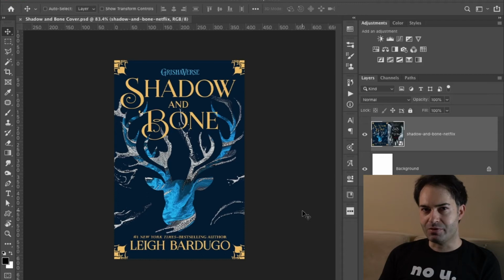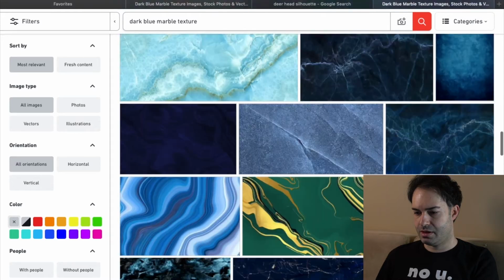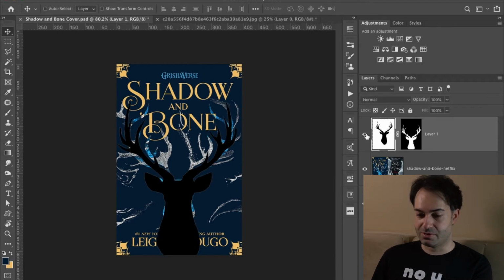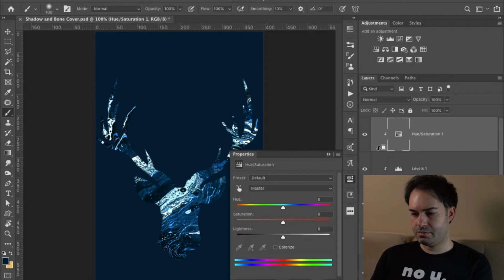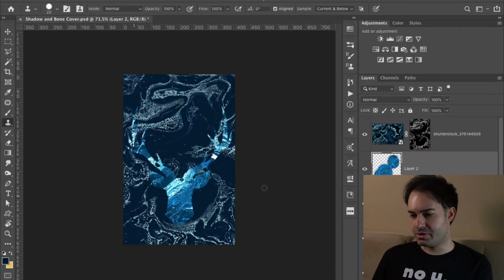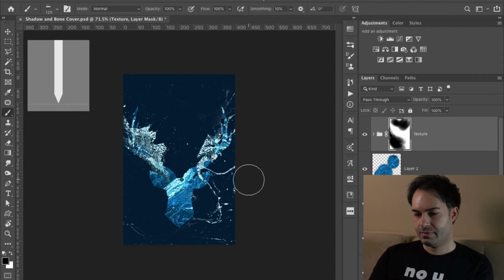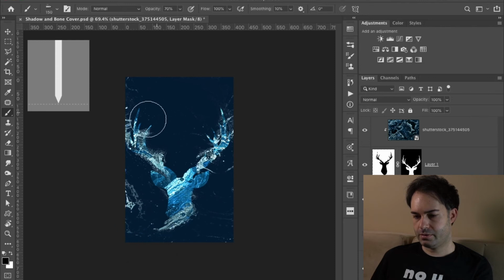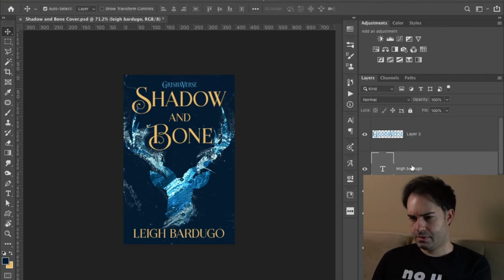SHADOW AND BONE Cover Design in 10 Minutes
Here's another experimental content nobody asked for. I am deconstructing and recreating Shadow and Bone's book cover design in 10 minutes(-ish).

Shadow and Bone is the first book of Leigh Bardugo's Grisha trilogy, currently being adapted into a Netflix TV series.